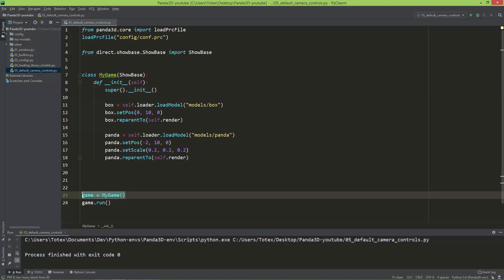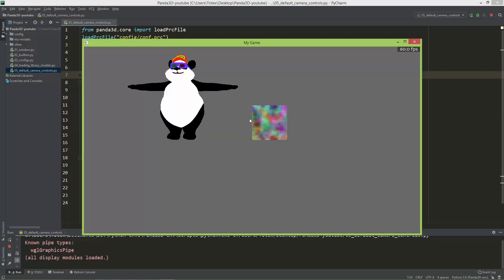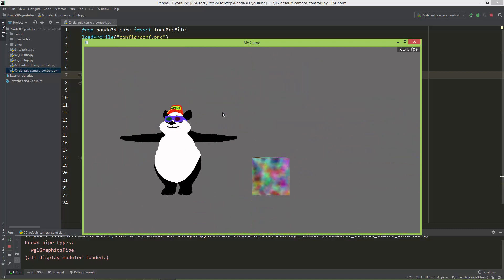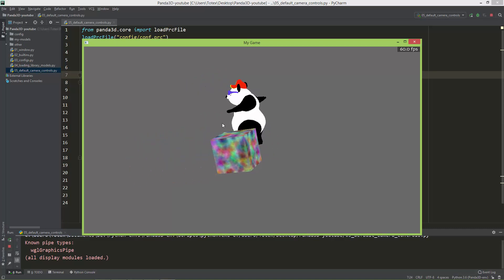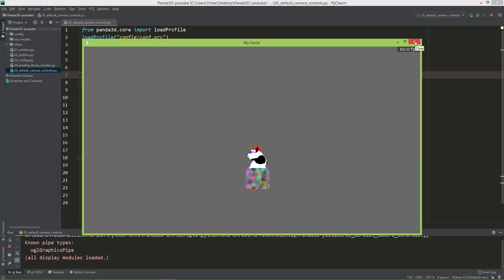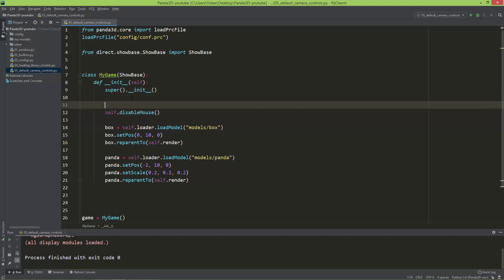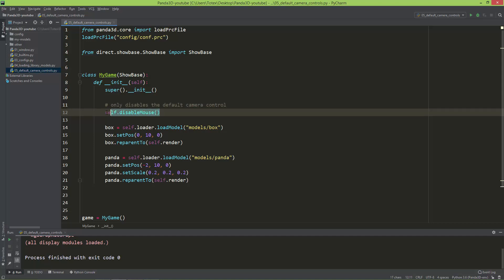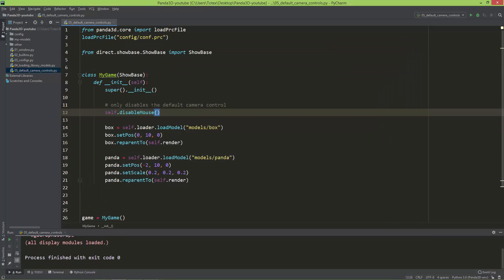Panda3D tutorial #07 - default mouse camera controls